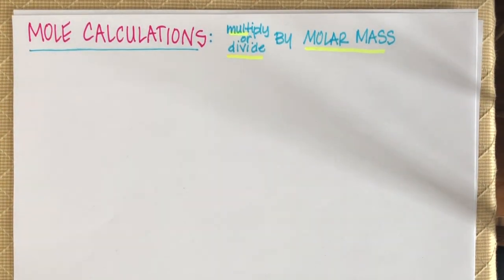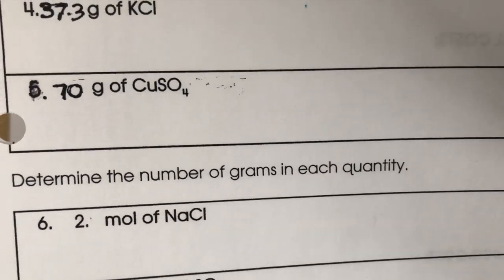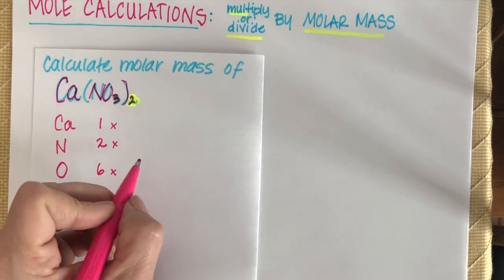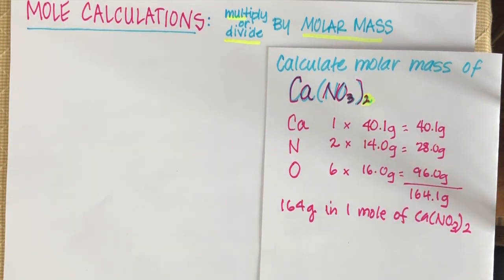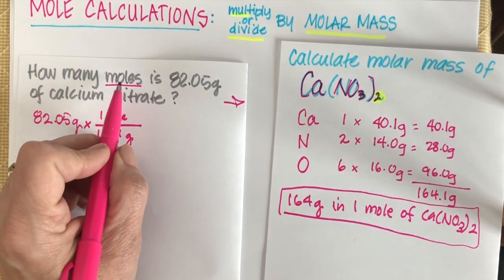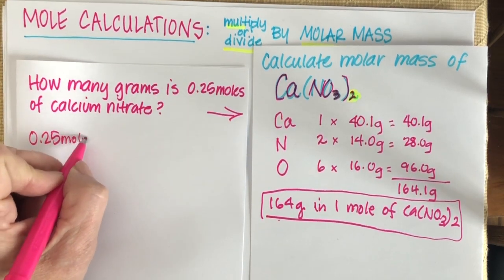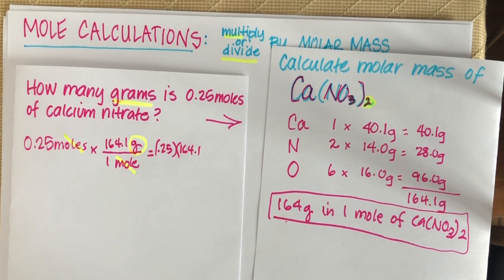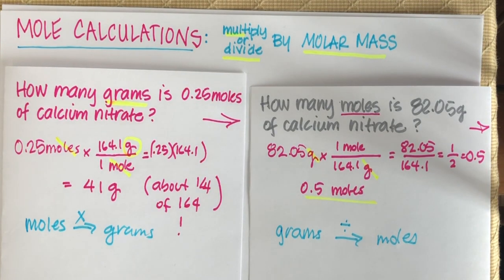Chem 1 1st Mole Calculations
molar mass and conversion from grams to moles from moles to grams